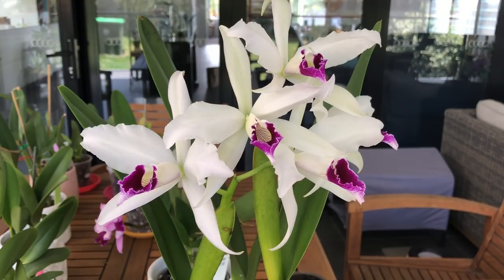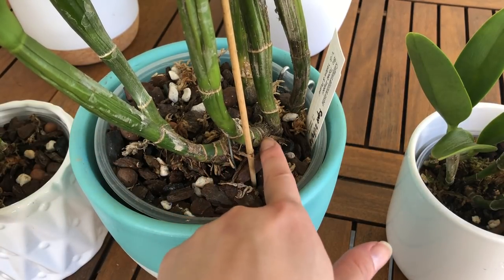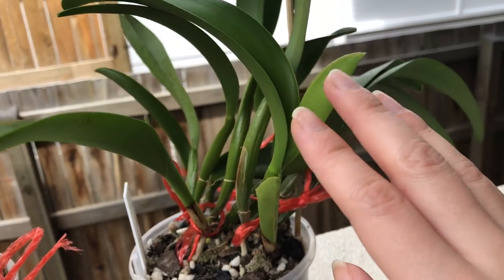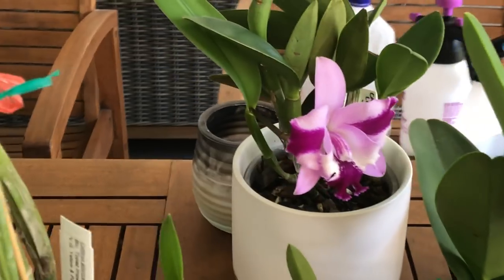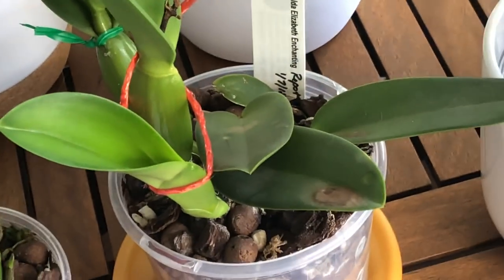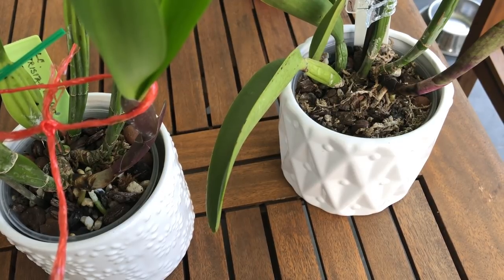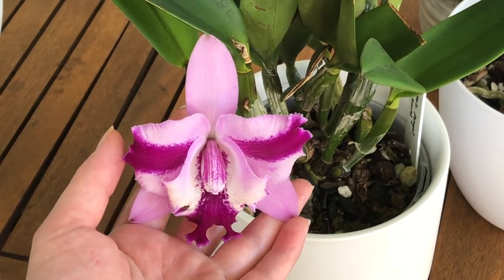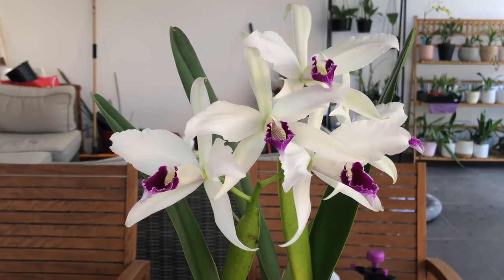Cattleyas and their Growth Stages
Just a little beginner's chat about Cattleyas, a bit of background and showing you the various growth stages they are in currently.  Most of my catts are in active growth currently, with only a couple in bloom.

Hope you enjoy!  Happy growing xxx